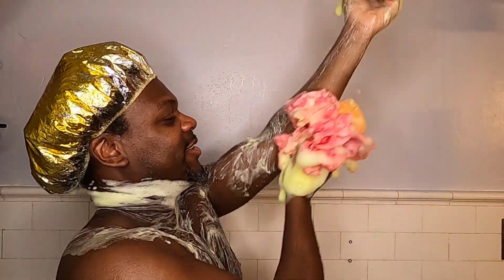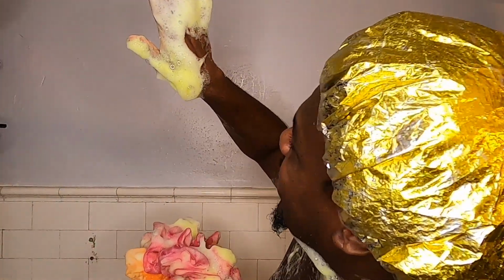LUSH Cosmetics Very Very Frightening Shower Gel| Lush Halloween 2020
Since IT is October LUSH always has brings back or introduces NEW Halloween products. The one this year, I am trying is the Very Very Frightening shower gel. Vegan and sulfate free this shower gel did a not so frightening job sudsing, cleaning and softening my skin.

Thank you for visiting JermaineAuNatural☺️